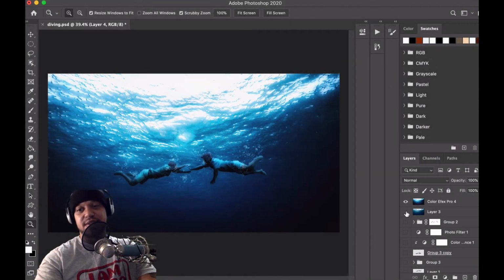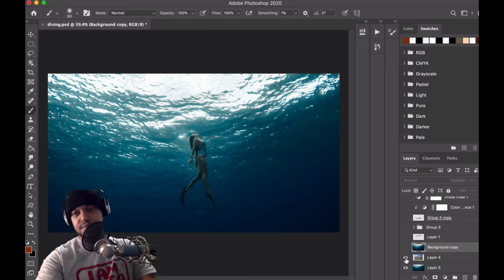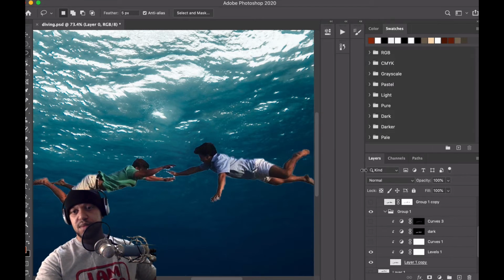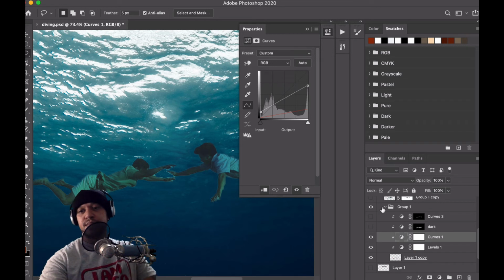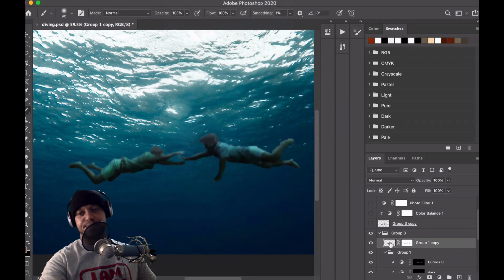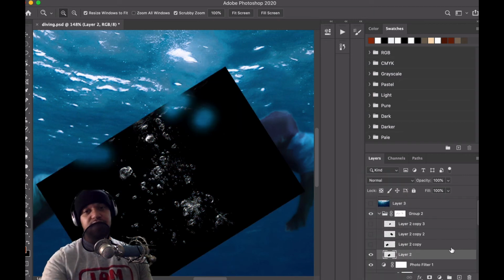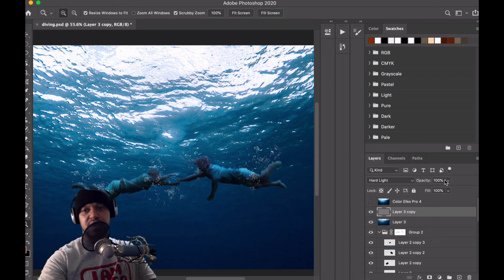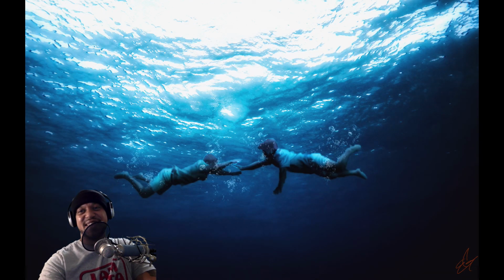How to Composite in Photoshop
Hello all and welcome to The ProtoART =) heres a tutorial on compositing, hope you enjoy